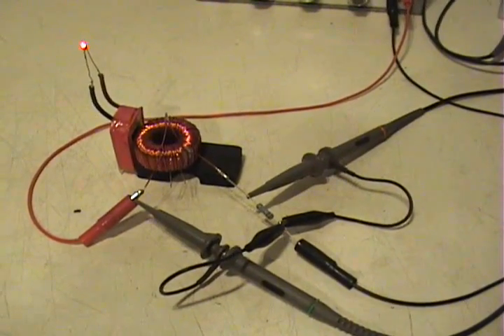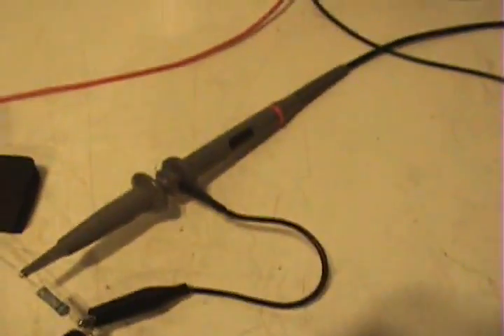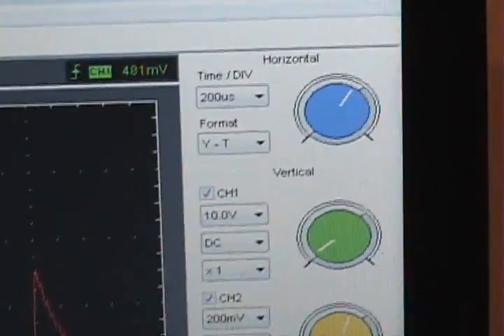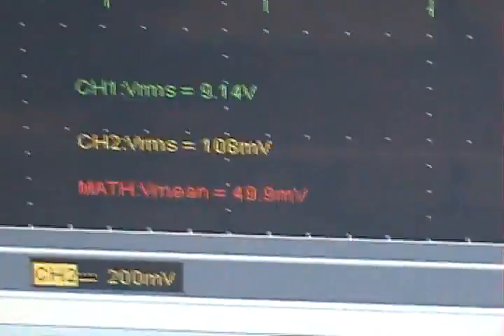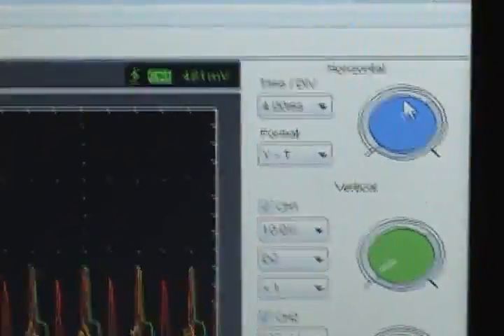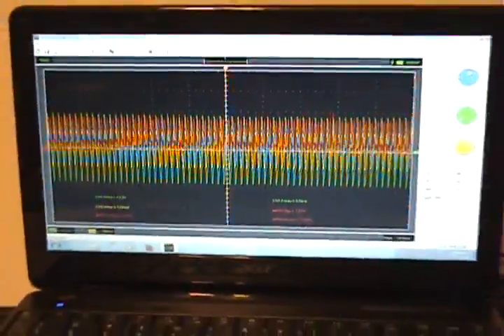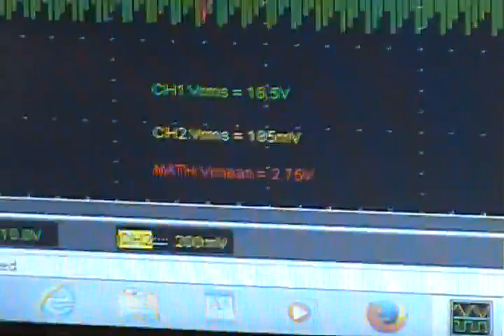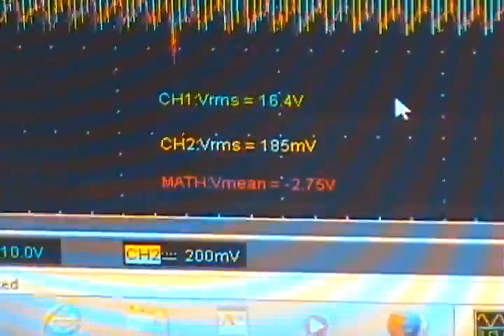Bifilar Toroid test 2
A topic for discussion of this Toroid Coil can be found at the Overunity Forum